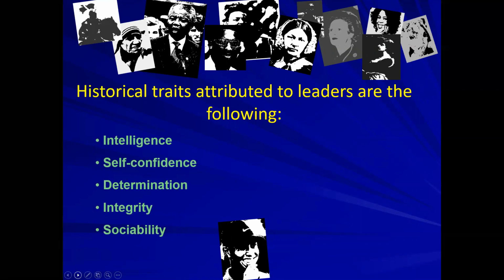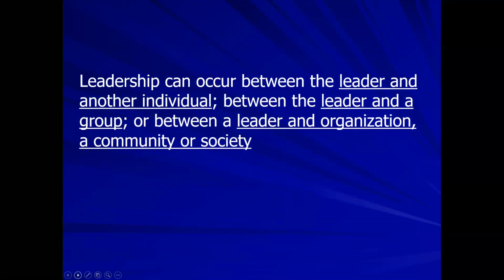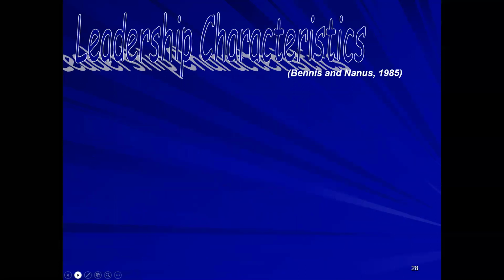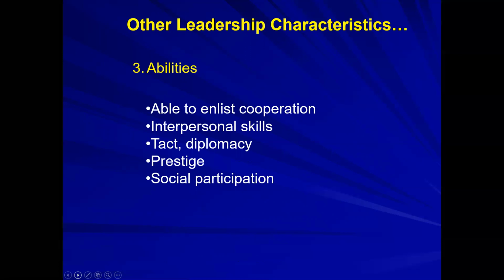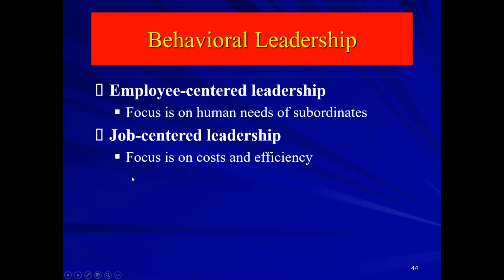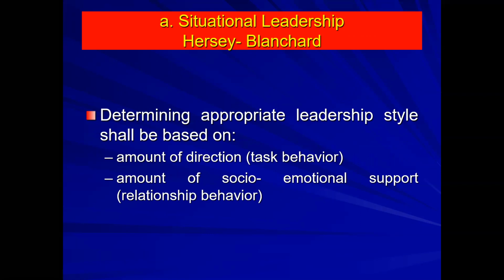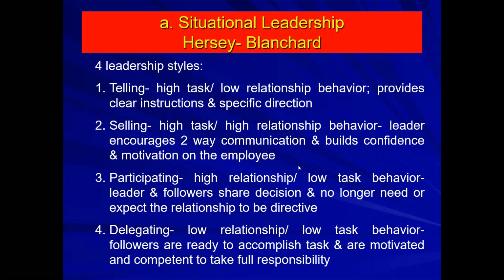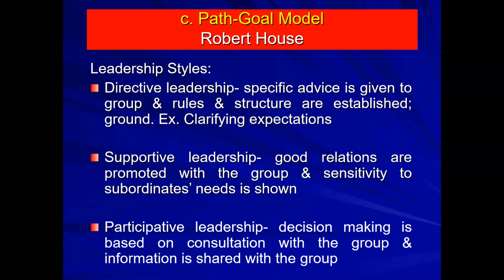Review on Leadership and Management Concept